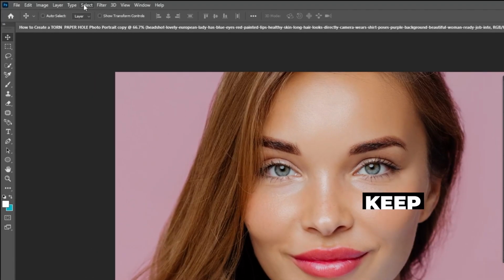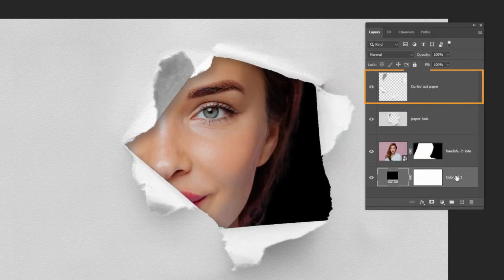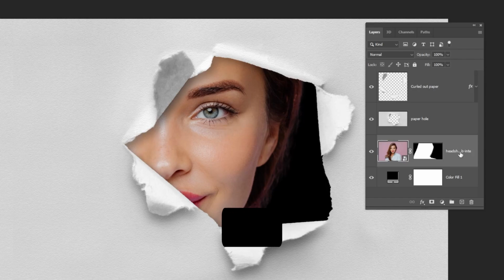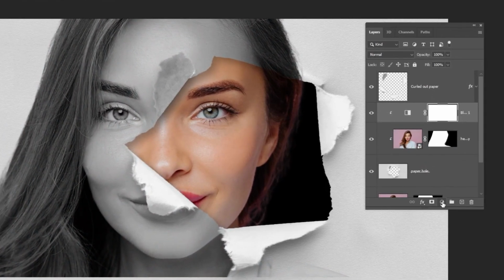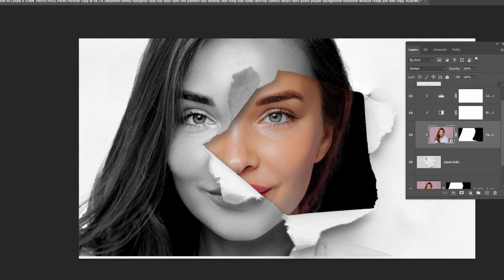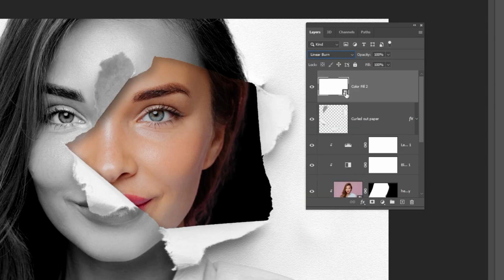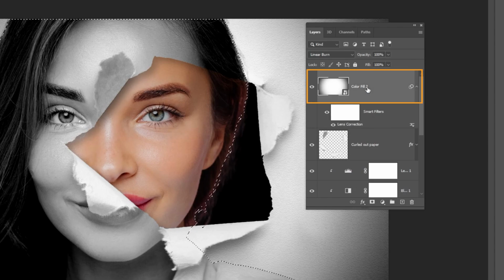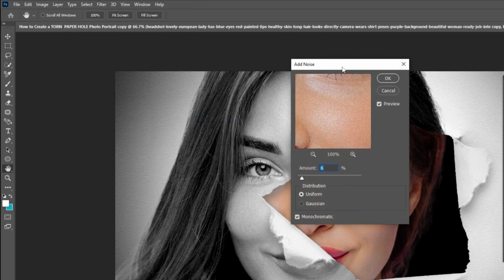Torn Paper Effect in Photoshop ( 3 Minutes Tutorial )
✅  Unique & Essential Material for your Photoshop

In this tutorial,  i will show you how to create Torn Paper Effect in Adobe Photoshop.
I Learned this from @BLTV_Photoshop